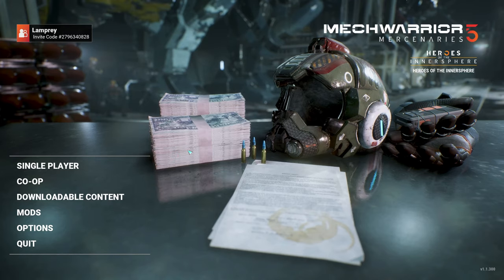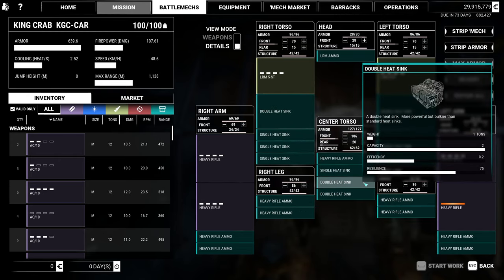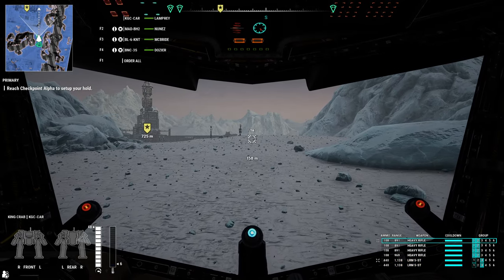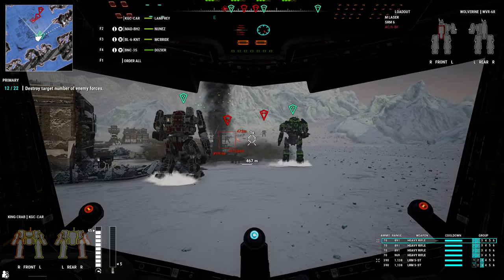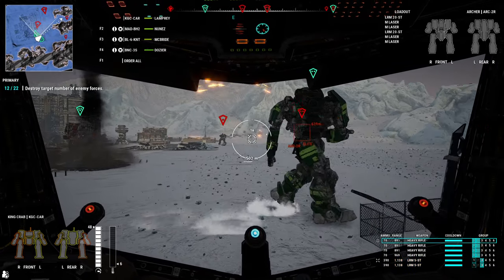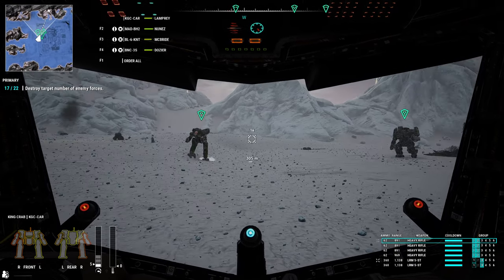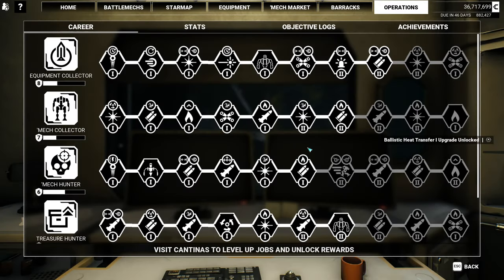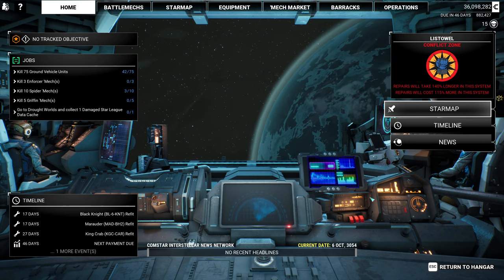Mechwarrior 5 - more King Crab with 4 Heavy Rifles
A King Crab build packing 4 heavy rifles doing a warzone mission.  Mechwarrior 5 - Heroes of the Inner Sphere.